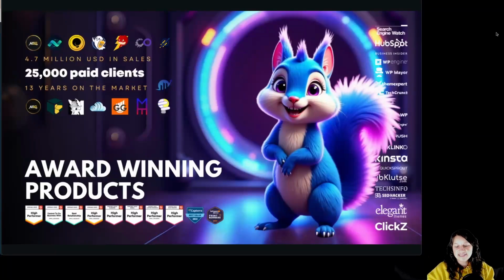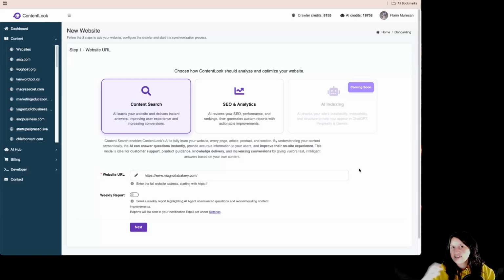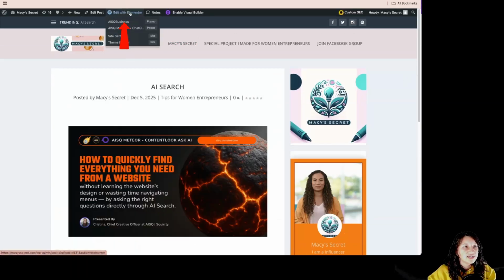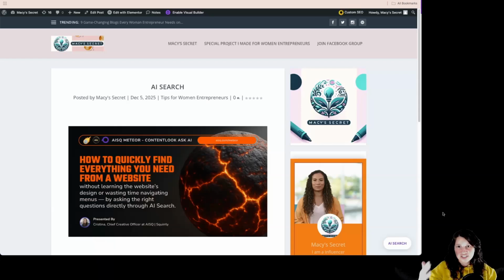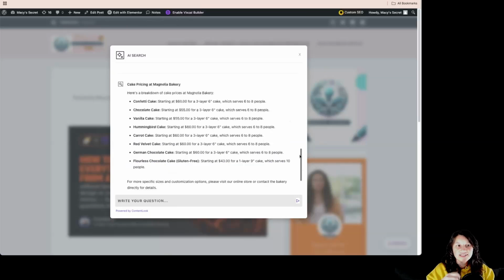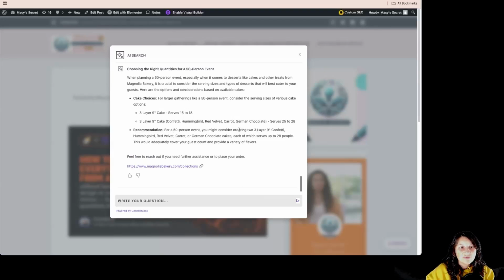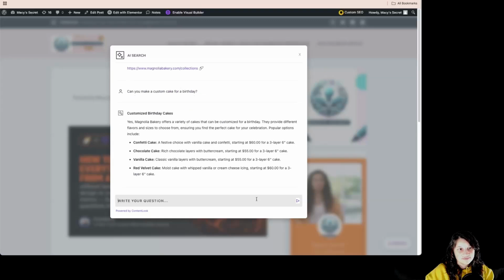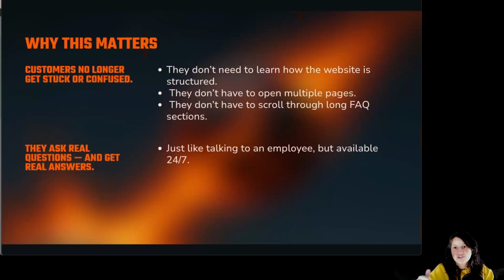AISQ Introduces ASK AI 2.1 in ContentLook AI - December 2025 Update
AISQ Brings a Big December 2025 Update and the Ask AI mode inside.

How To Understand a Website In SECONDS, without navigating it? - That's what we're solving with the product, and as you'll see in this new video, we've made an incredible step in this direction.

AI Search with Ask AI by ContentLook AI has reached a new height and we hope you'll enjoy learning about this latest update from our company.

ContentLook AI is the v2 (version 2; a completely new generation) of AISQ's ContentLook software.

The first official version of ContentLook has been released in 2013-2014. It had numerous iterations and it brought us clients like Microsoft, BBC, Ann Handley, Search Engine Watch and SeedCamp. It had multiple iterations, but the new v2: the ContentLook AI has been a complete rewrite of the servers and the many micro-services inside.

Besides Ask AI mode, there are 2 other modes inside. We will soon present those as well.